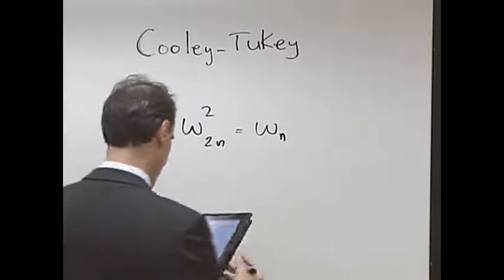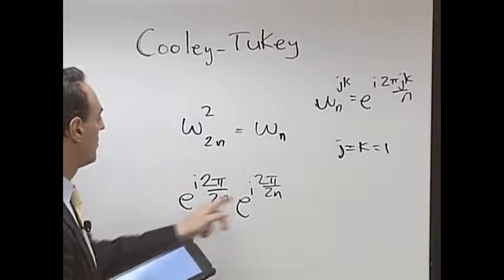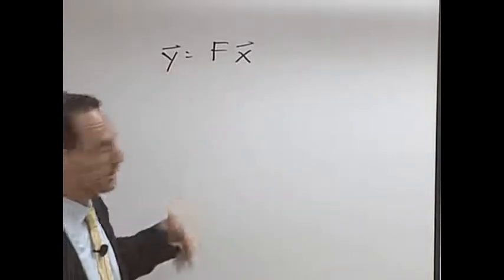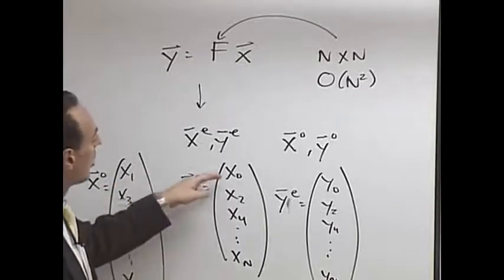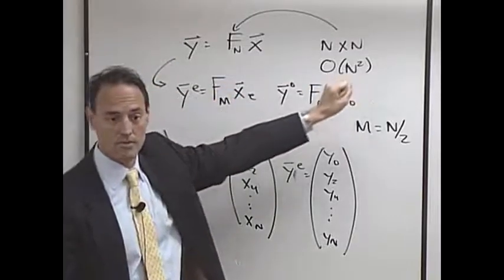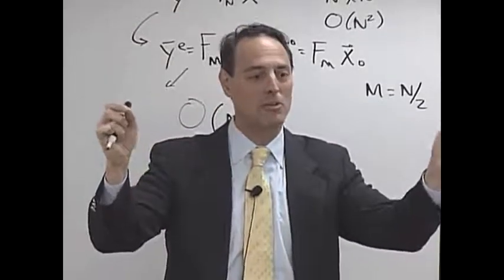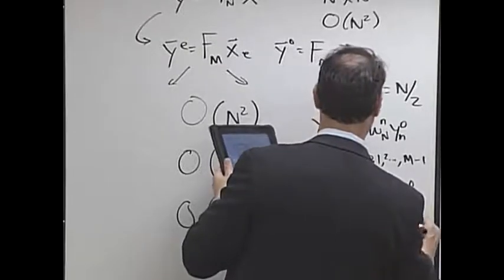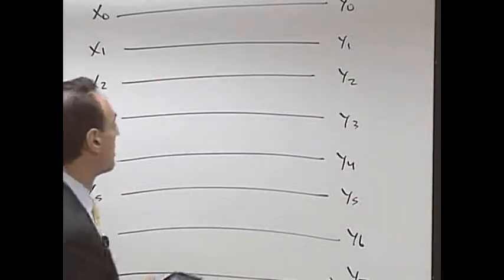Scientific Computing || 05 Week 7 19 4 Cooley Tukey and the FFT algorithm 17 27